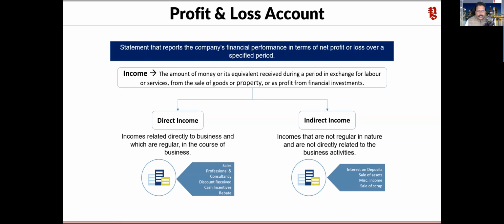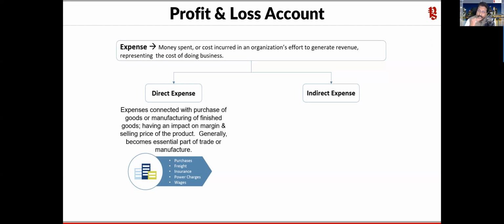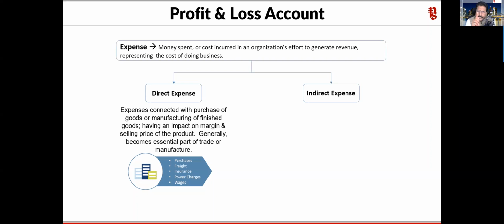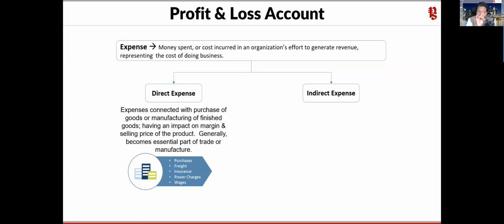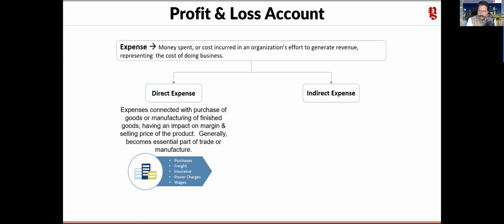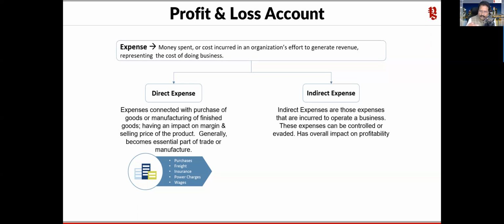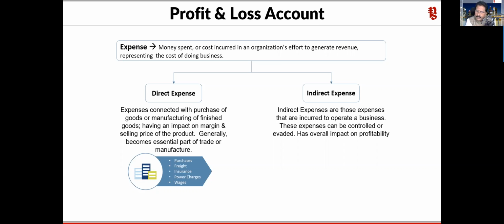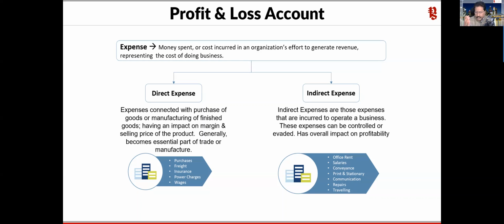Fundamentals of Accounting (Profit & Loss A/c) Part - 5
In this session we will learn, what are Expenses for a company.  How are they treated, we shall also learn  different type of Expenses of an organization and shall understand the Why and What of these different types of expenses and their impact on the profitability of the company.